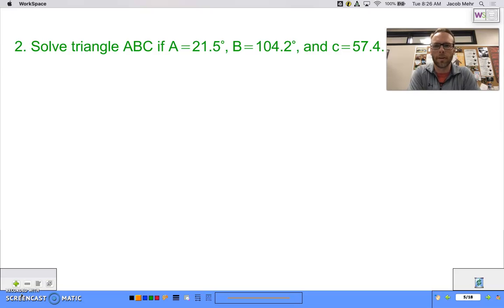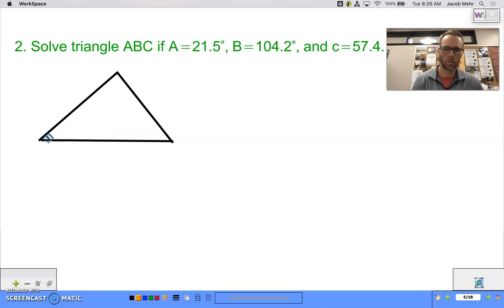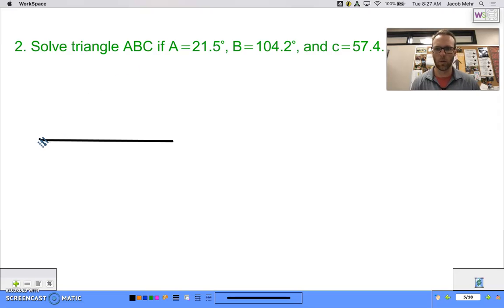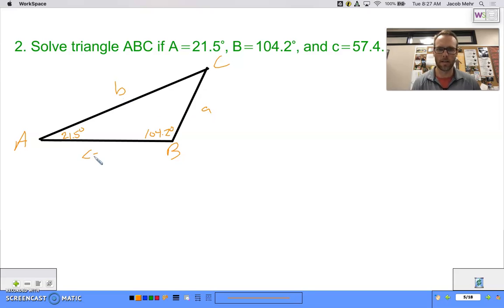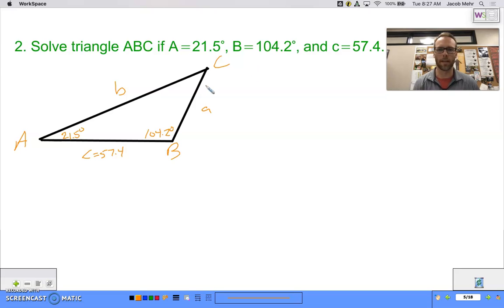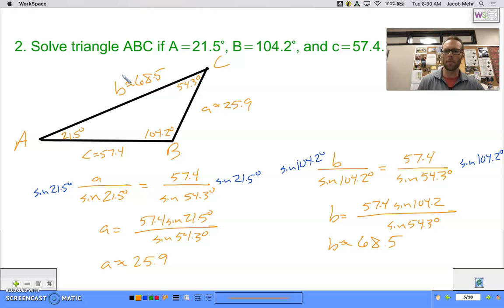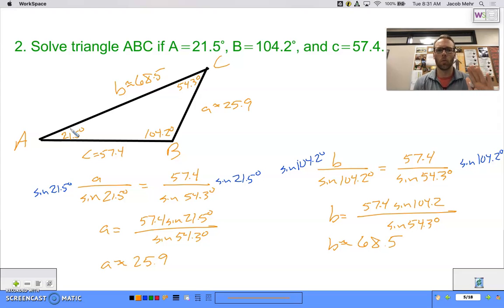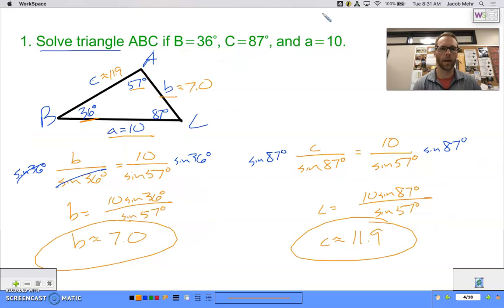T4.1 Video B